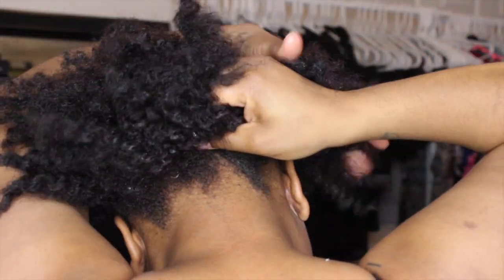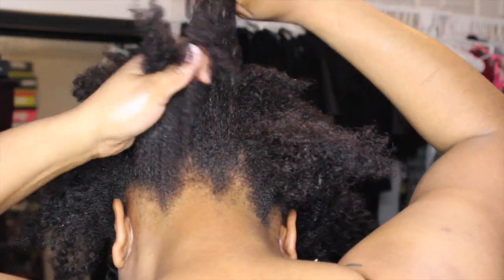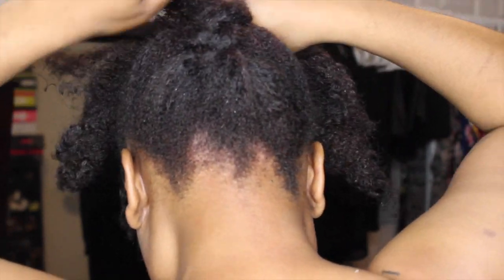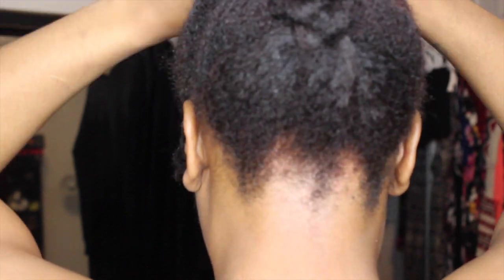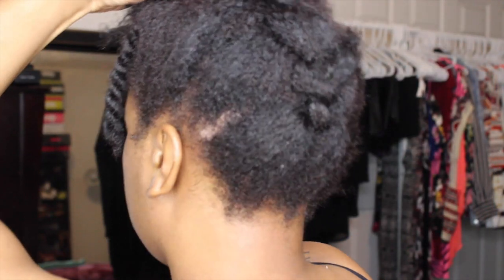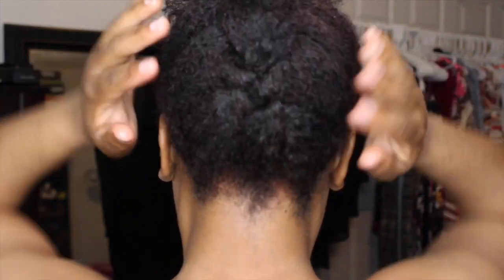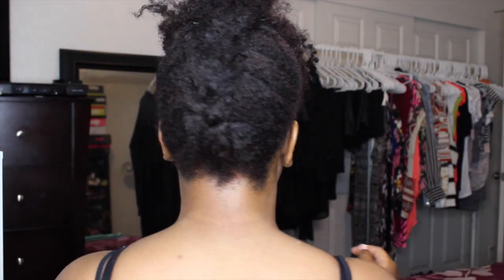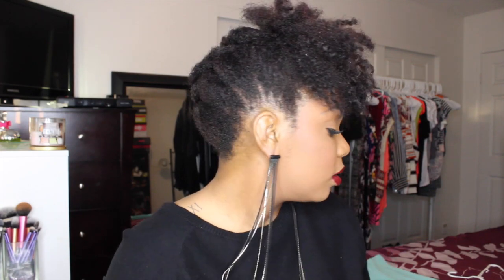Natural Hair | Upside Down French Braid Updo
Hey Youtube ☺ Here is a Quick and Easy Natural Hairstyle for my Naturals sistas.  I chose to just do a quick upside down French braid.  As I explain in the video you can take the time out to detangle for a more defined braid…I just wanted to show you he foundation of it and let you put your own spin on it ☺  I am coming up with hairstyles that you can wear more than a day if you do not have time to style your hair like I don’t…as I come up with styles I will record and upload to share with you all.  I had a week old Twist out that was going flat but you can start this on freshly washed hair as well.

Lipstick: Milani Cosmetics “Cabaret Blend” paired with MAC “Brick” lip pencil

Filmed with:  Canon EOS Rebel T3i
Edited with: iMovie for MacBook Pro
Lighting:  Stellar Diva Ring Light with 6’ Stand